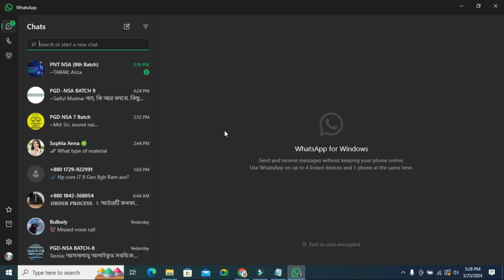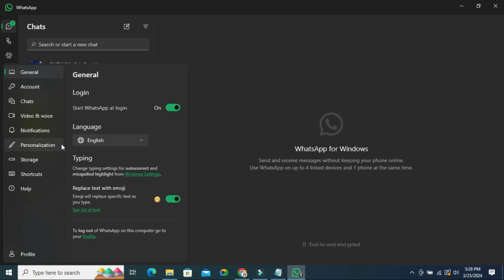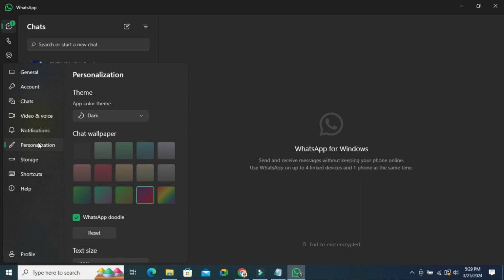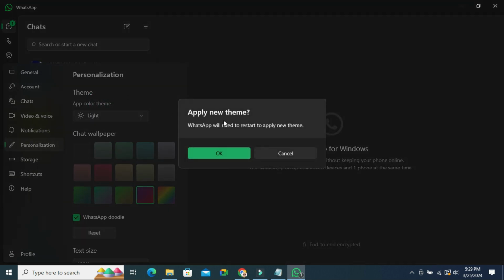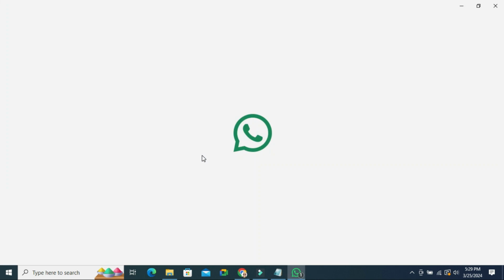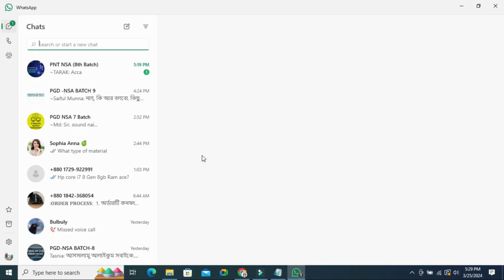How to Enable Light Mode On WhatsApp Web